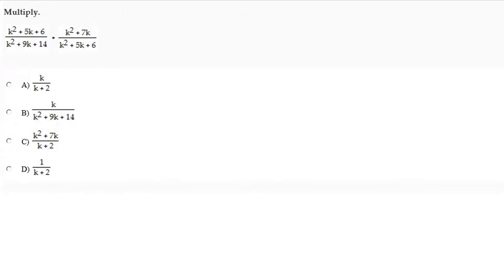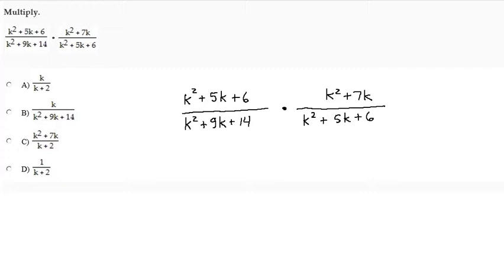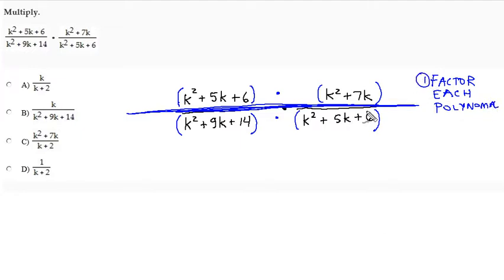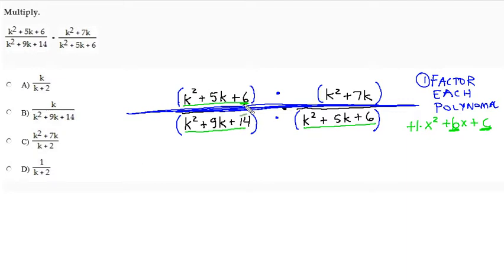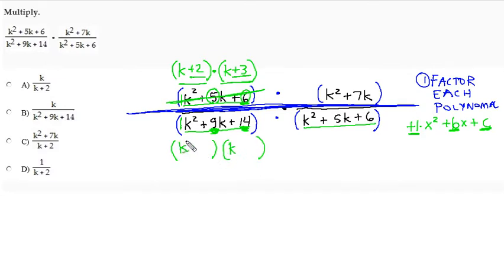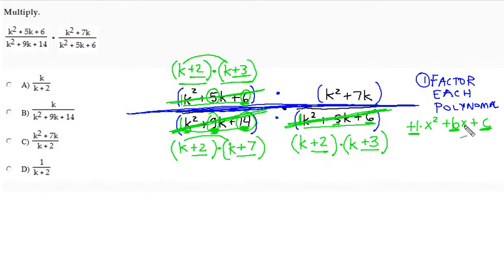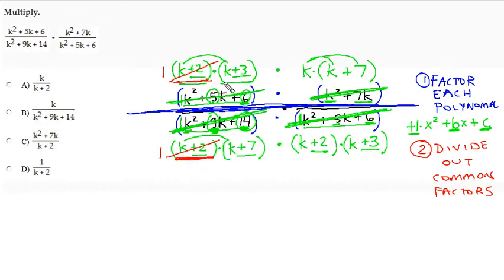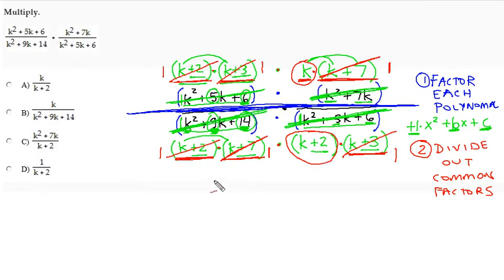Multiply 2 Rational Expressions Containing 3 Trinomials and 1 Binomial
Multiply 2 Rational Expressions containing 3 Trinomials and 1 Binomial.  Simplify by Factoring and Dividing Out Common Factors.